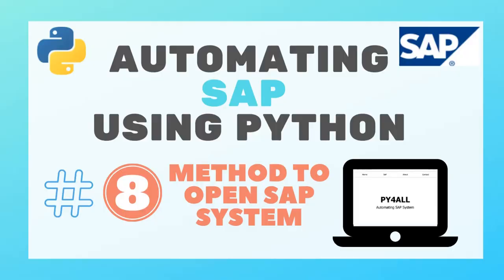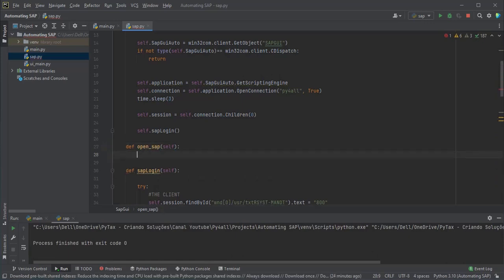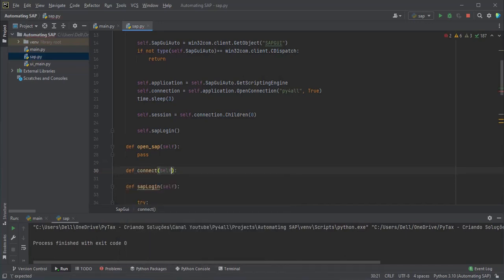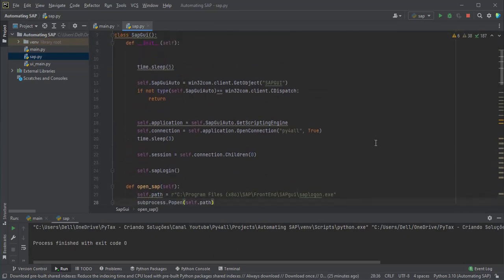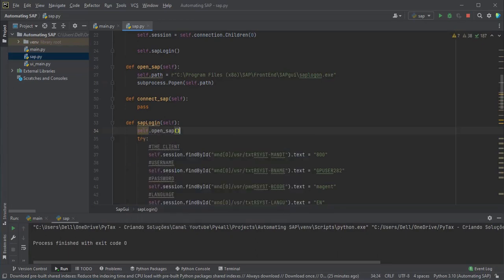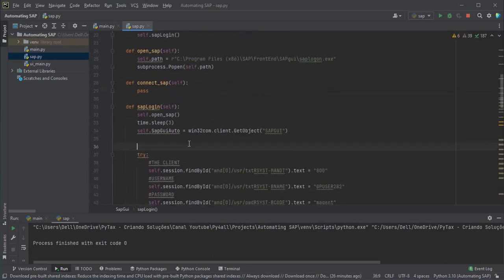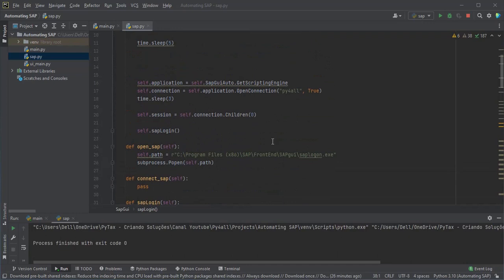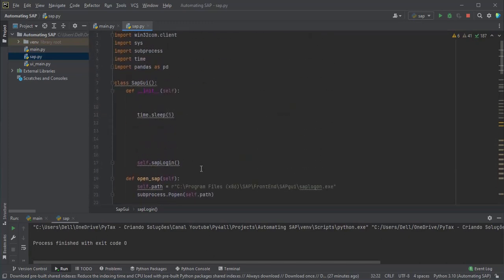08 How to create a method to open SAP using Python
Hey Guys!
Welcome to the pyforall channel!
My name is Nicolas and in this video I will show you how to create a mehtod to open SAP system.
In this video we are going to improve our script to let our code more organized.

gitHub: Py4all1